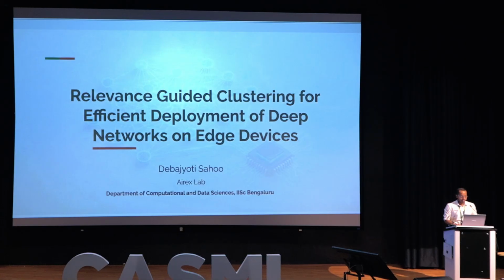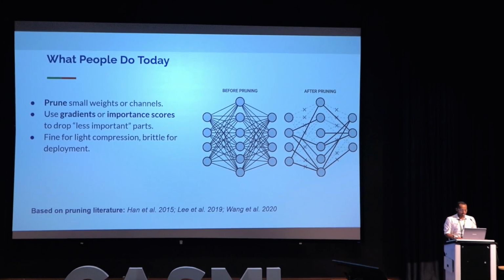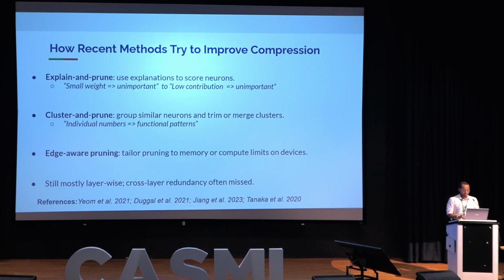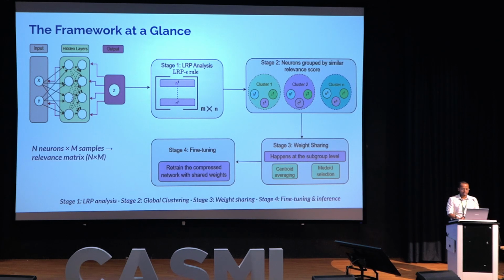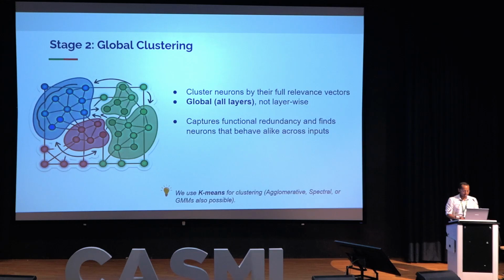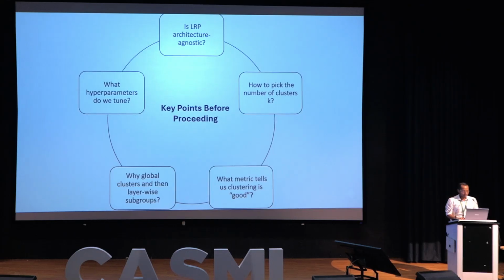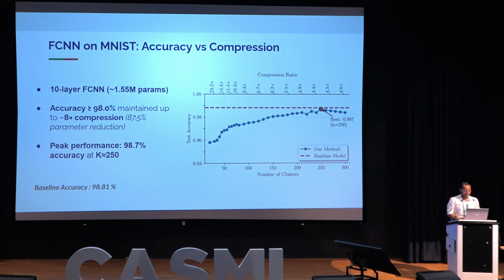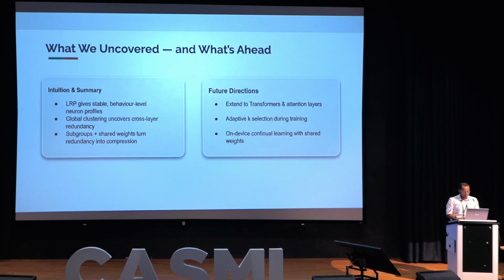Day-2 Regular Talk Session: DebaJyoti, AiREX Lab